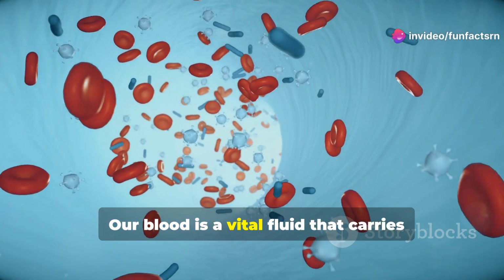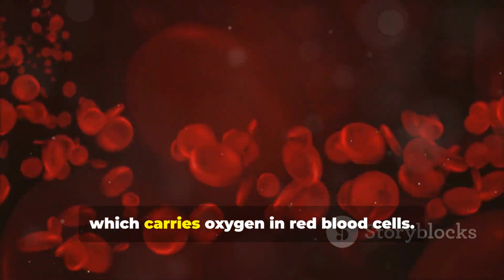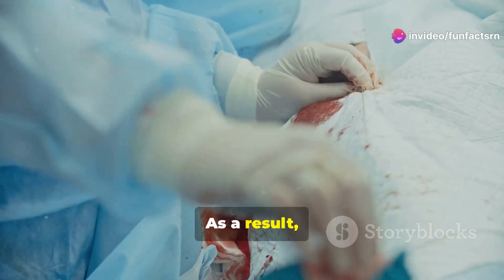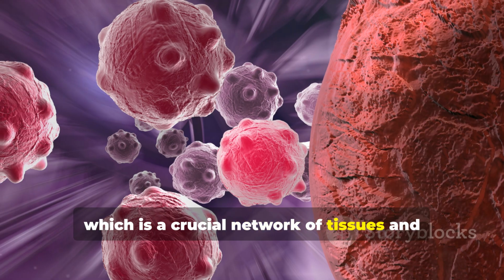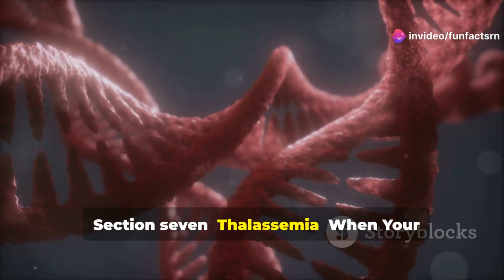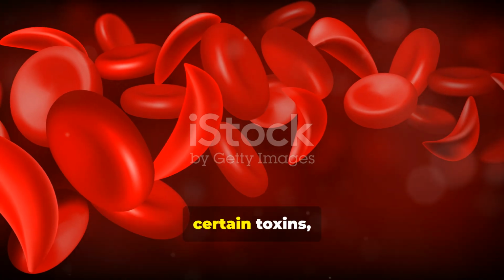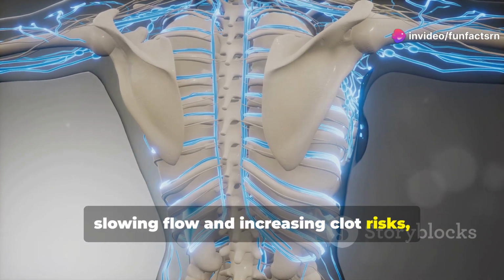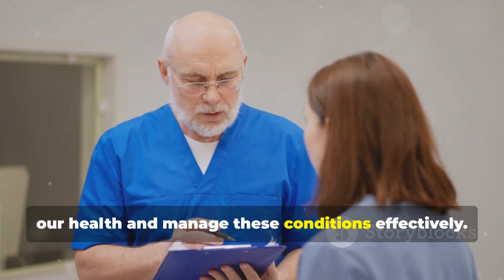MIND BLOWING Guide on Blood Disorders